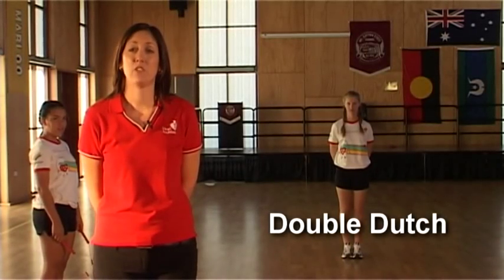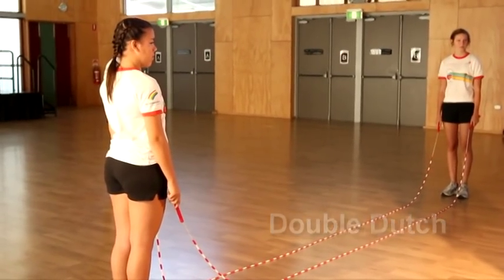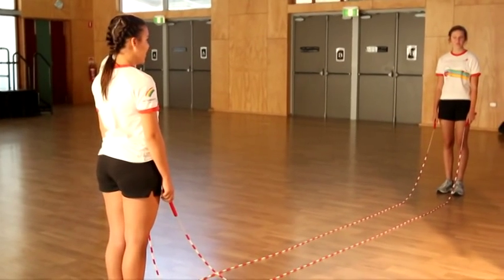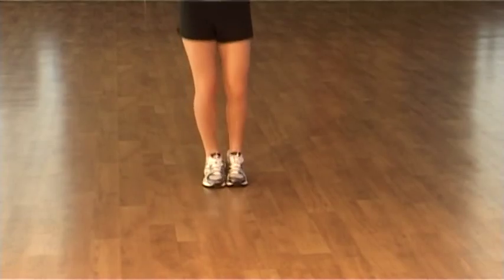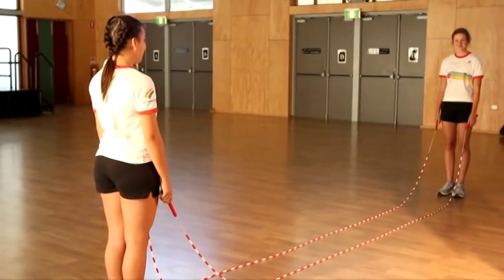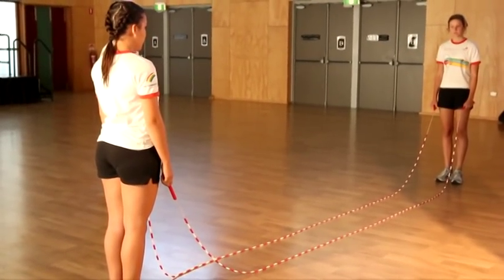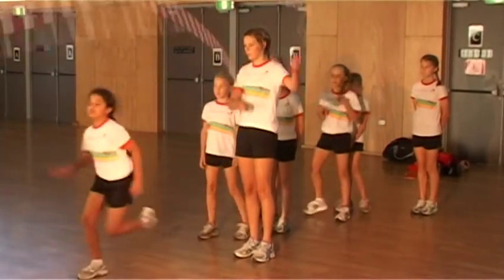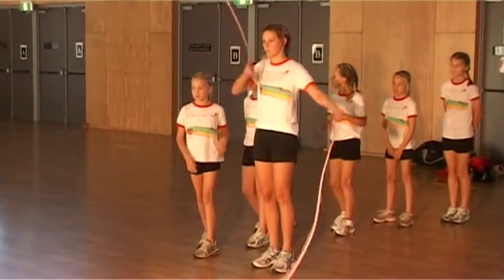Jump Rope for Heart Skipping Skills 1: Double Dutch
A demonstration of how to master this skipping skill "double dutch". Check out the other skill videos in this series, and contact the Jump Rope for Heart team for advice on how to incorporate these skipping skills into your lessons.

Jump Rope for Heart has been keeping Aussie kids active for more than 30years for more information.